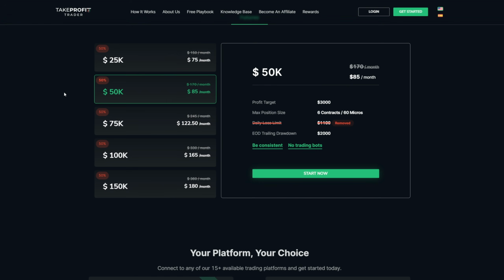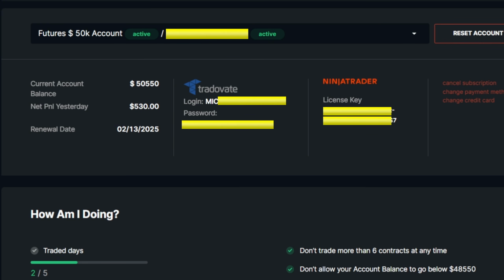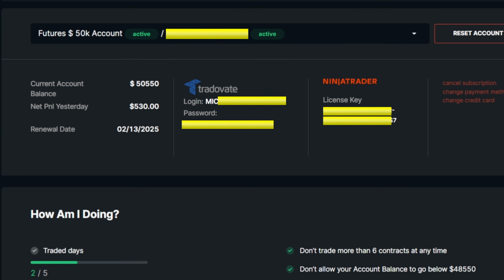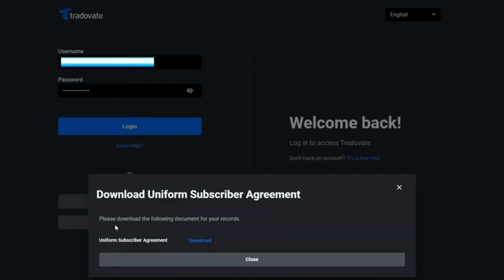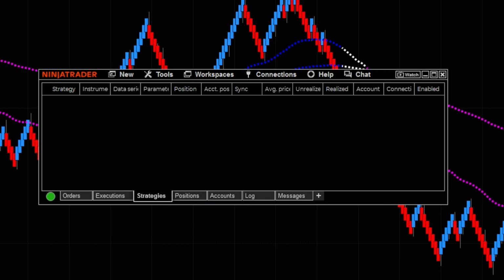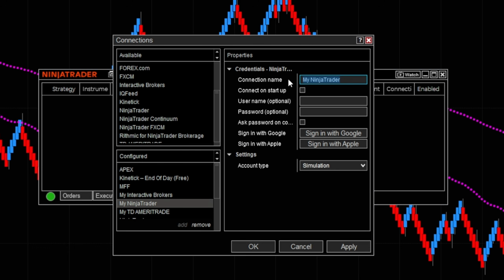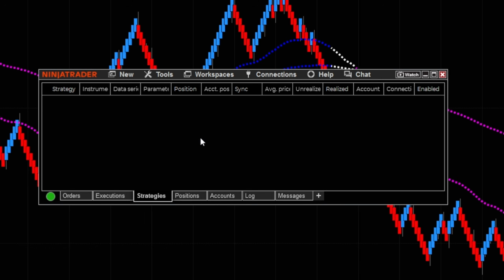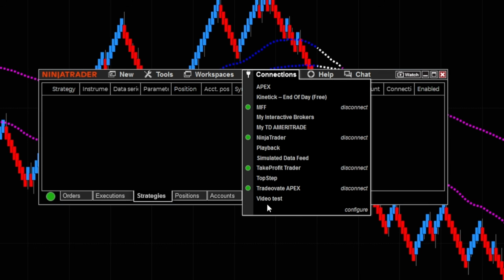How To Setup Take Profit Trader Tradovate With NinjaTrader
Learn how to trade Take Profit Trader Tradovate accounts on the NinjaTrader platform.